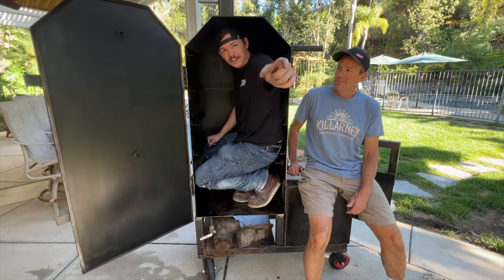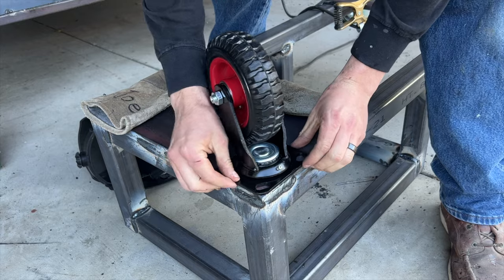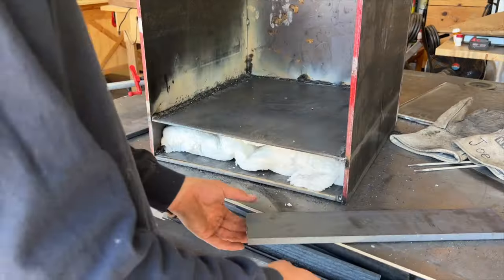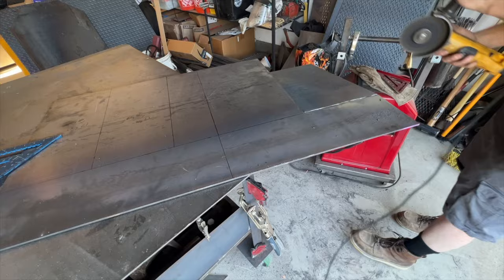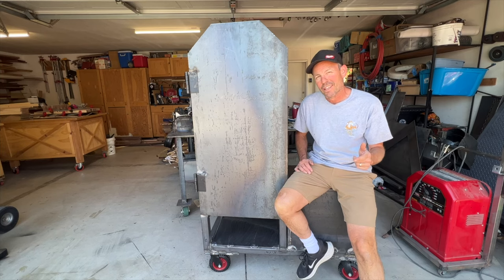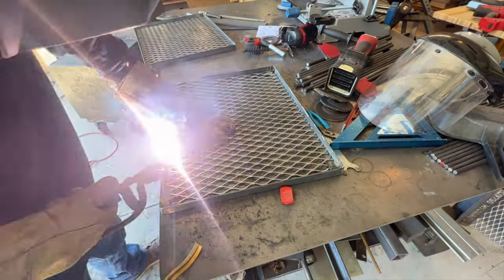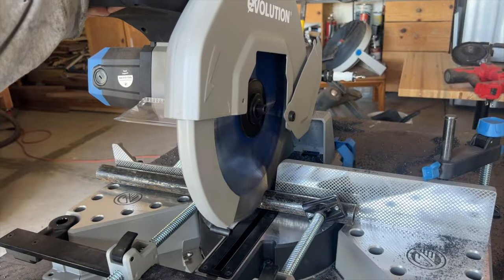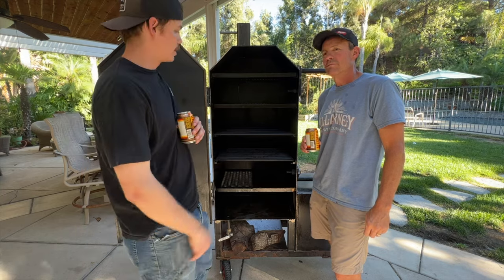How To build An Offset Smoker (DIY BBQ Build)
In this video my dad and I show you how to build the ultimate backyard smoker bbq. The awesome thing about this build is that it's made completely out of steel that we sourced from a local steel yard. No propane tanks, compressors, or expensive pipes. Although this project itself is definitely not cheap. This vertical style offset smoker cost around $1100 in material and although that seems like a lot, it is well worth the cost. We used thicker than needed materials to make sure this project lasts a lifetime and holds in heat well for those long days of cooking. Hope you guys enjoy the video and don't forget to get out and build!!

Evolution tools

Metalworking tools

dewalt angle grinder

Cutting wheels

sanding wheels

Lincoln Welder

Diablo metal cutting saw blade

Makita 7" grinder

welding magnets

6013 welding rod

Own a custom built project by Fathersondiygarage!!!